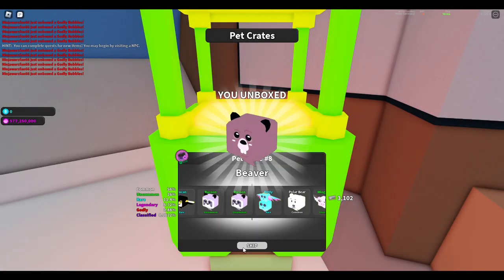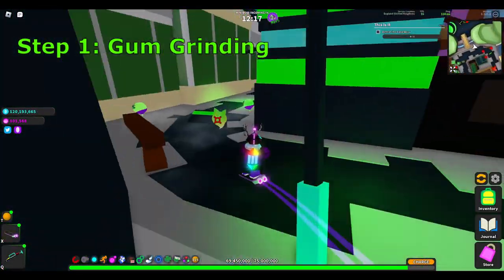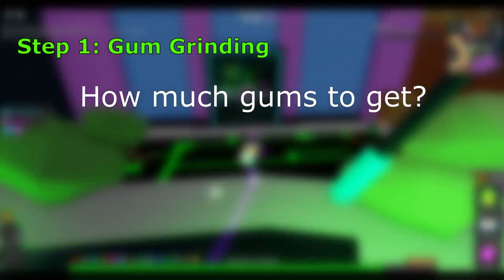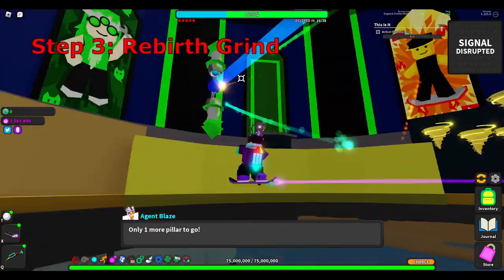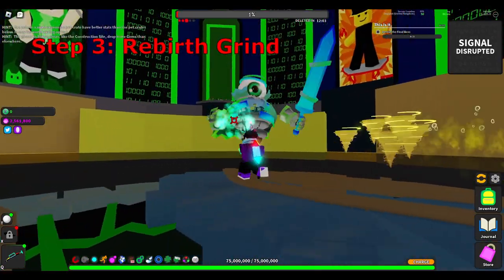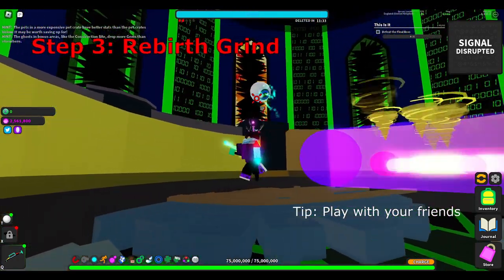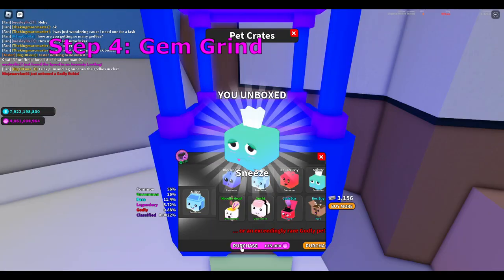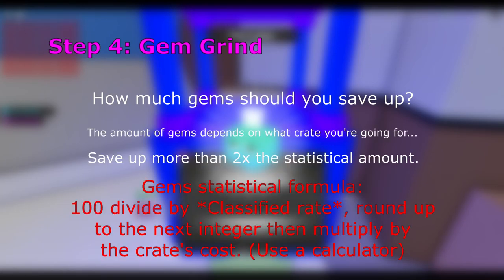THE ULTIMATE CLASSIFIED UNBOXING BEGINNER'S GUIDE! (Ghost Simulator)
If you're wondering how I unboxed so many classifieds for the past 2 weeks and want to do something like this yourself, this is the video for you!